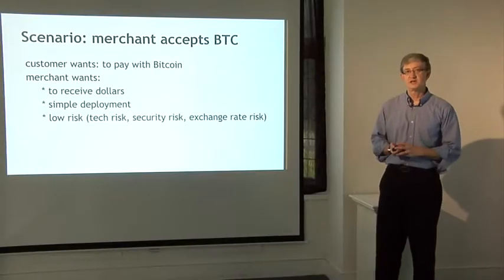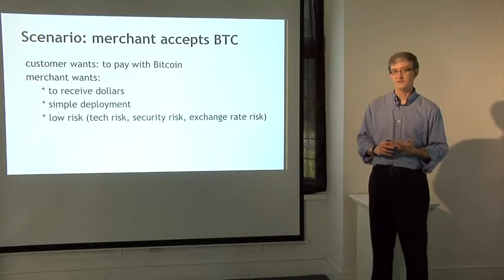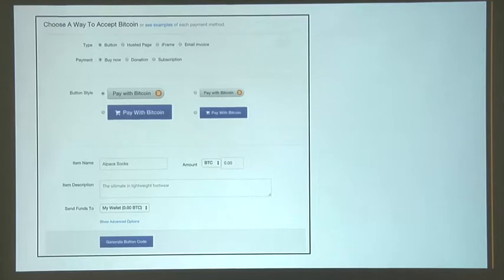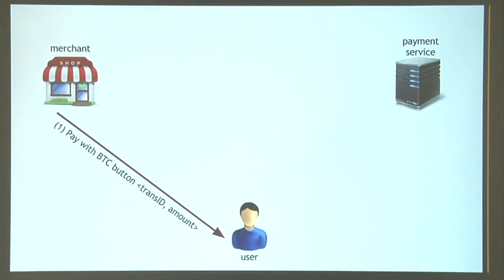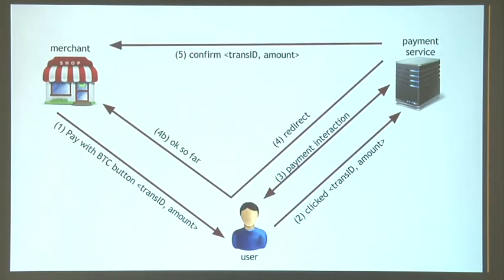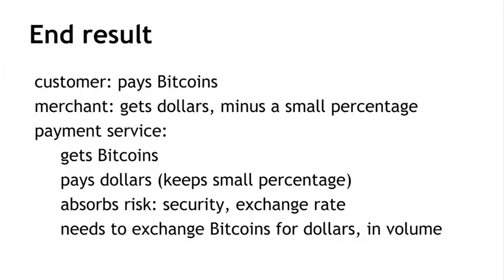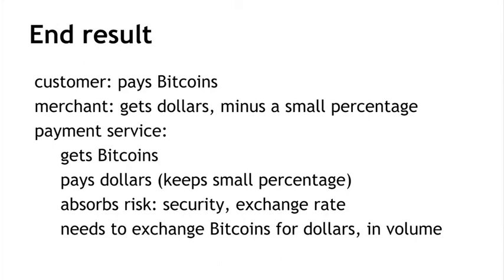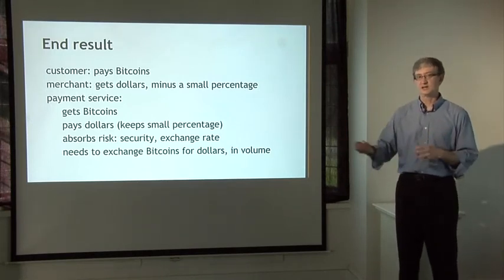Lecture 4.5 - Payment Services